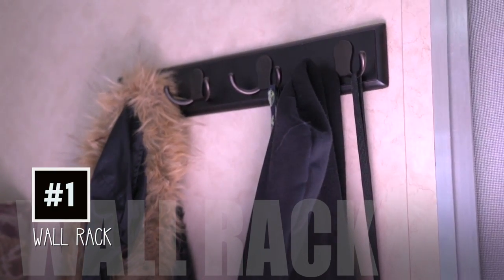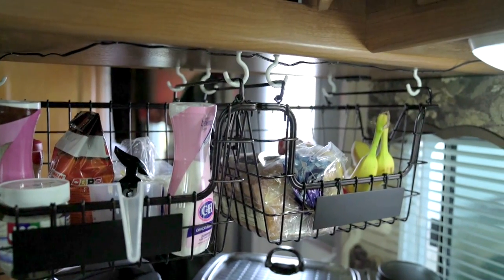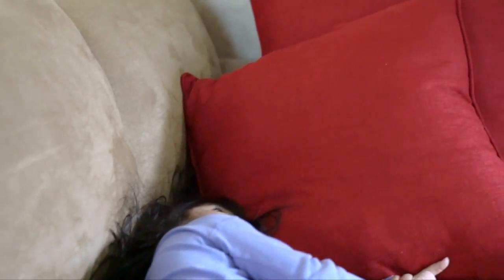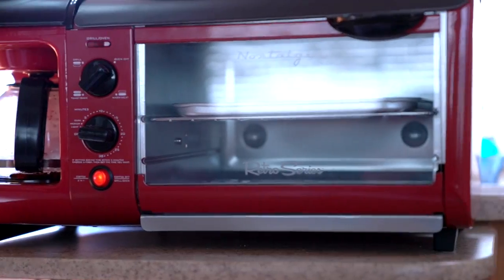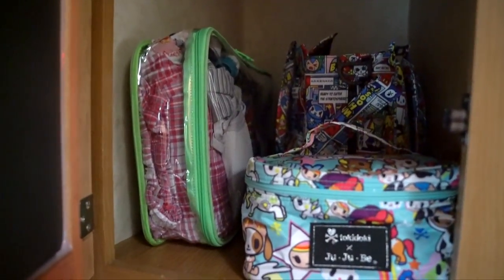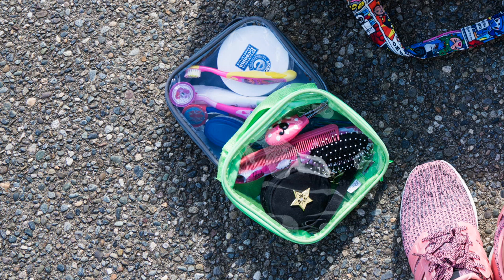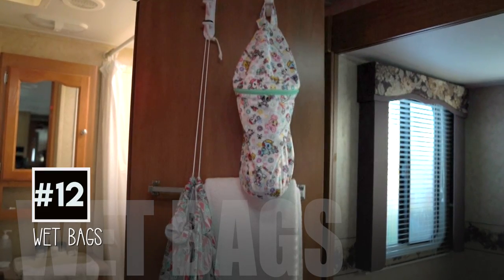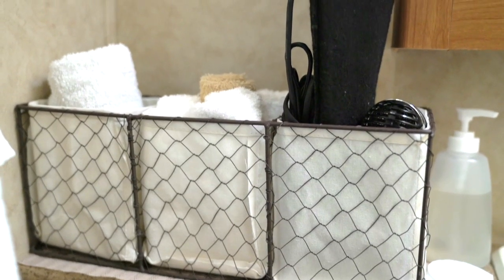Travel Trailer RV Organization Tips l xolivi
Hi Everyone! I'm sharing some easy travel trailer or RV mom hacks. enjoy! Ocean Shores VLOG

Products Mentioned:

Cabinet Shelf
Weather Station
Monitor Mount
3in1 Breakfast Station
Ez Packing Cubes
Bunk Bed Ladder
Red LED Lights

1. Something New by Joakim Karud

  2. Archimedes BEATS - Warm Feet (Outro)

Hello, My name is Livi and I'm a wifey and a mama.  My channel is about my love for kawaii mama life and beauty! The Living Room consists of my everyday life of my family. I also love sharing products that make motherhood so FUN. This will include unboxing and reviews. I seldomly upload in the Vanity Room part of my channel which could include tutorials, hauls, or product reviews of my favorite beauty products. I hope you enjoy my channel and thank you for visiting!